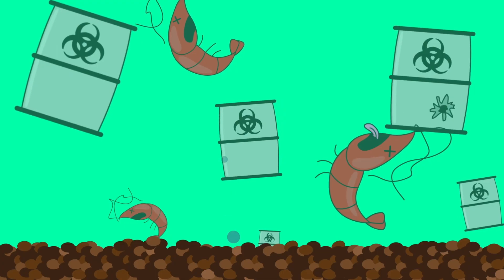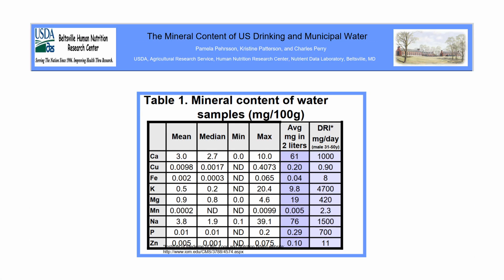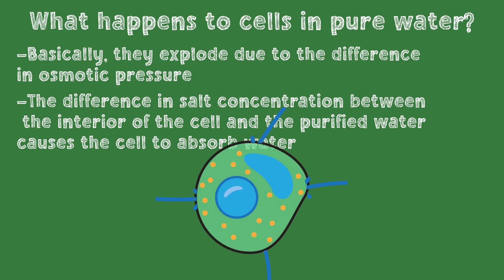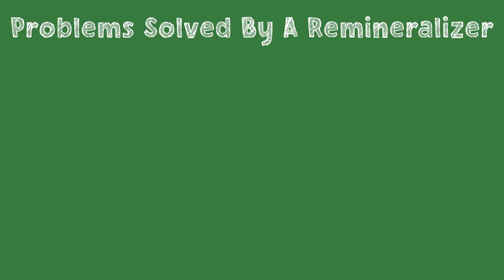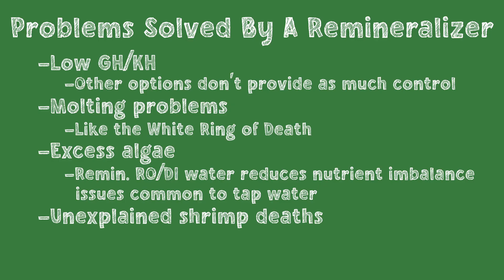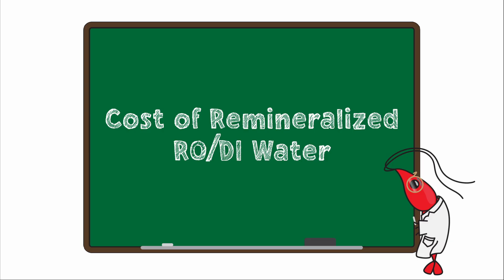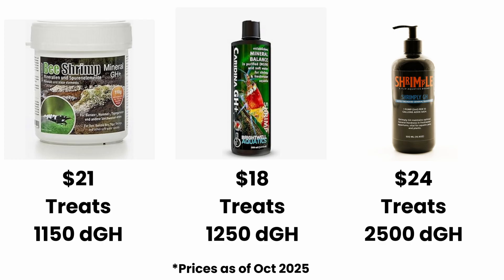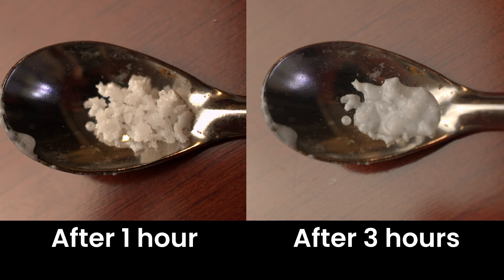A Deep Dive Into Remineralizers For Shrimp Tanks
This comprehensive guide explains what remineralizers are, why they're necessary, and how to use them effectively in shrimp tanks. We cover the critical difference between mineral quantity (GH) and mineral quality (proper calcium-to-magnesium ratios), explain the differences between RO, RO/DI, and distilled water, and walk through when remineralized water is necessary versus optional for different shrimp species.

Products
**GH+ Remineralizers (generally for acidic Caridina tanks)**
Salty Shrimp GH+
Brightwell GH+
**GH/KH+ Remineralizers (Generally for Neocaridina and other hardwater shrimp)**
Salty Shrimp GH/KH+
Brightwell GH/KH+
RO Buddy 4-Stage Filtration System

Red/Blue Neocaridina taken by Cassandra Tiensivu